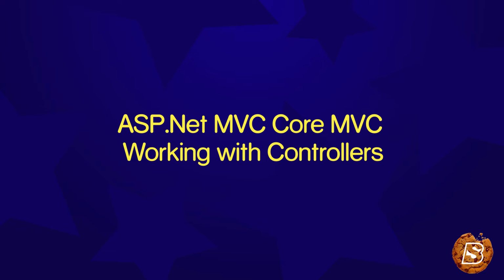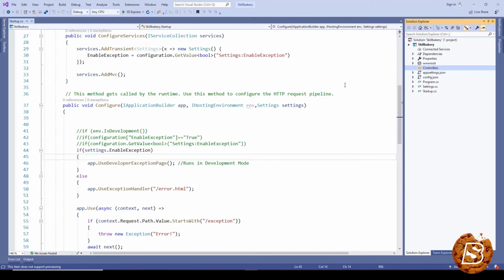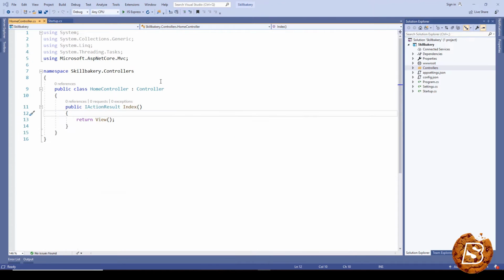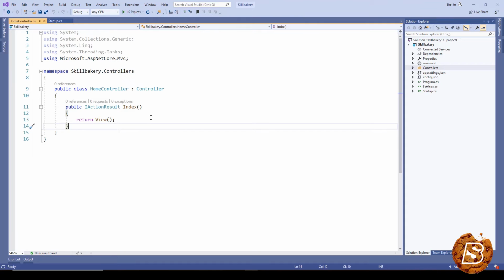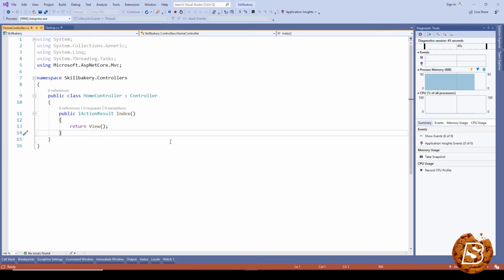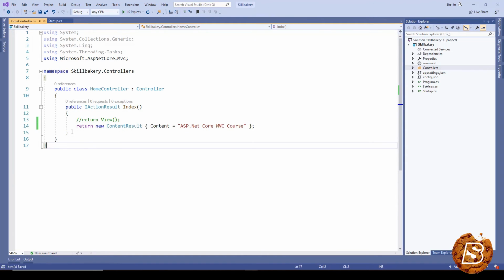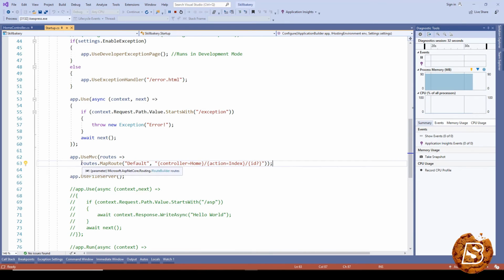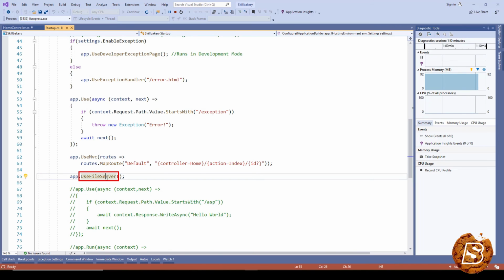ASP NetMVC Core MVC Working with Controllers